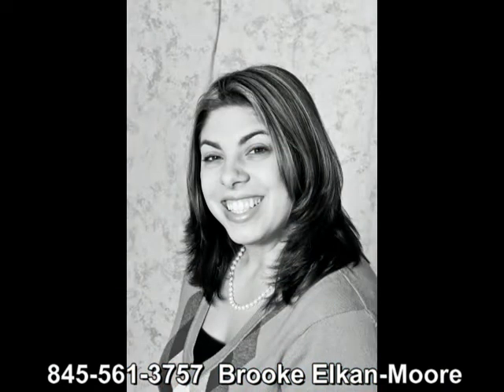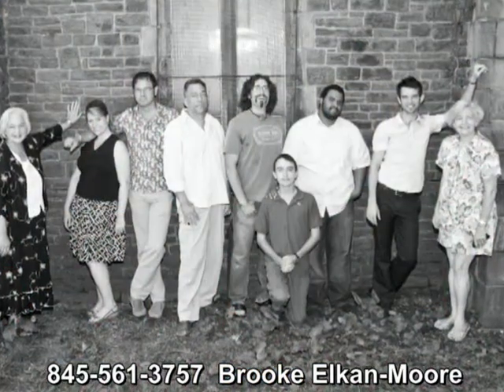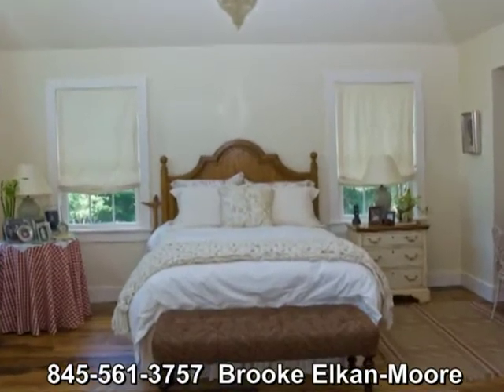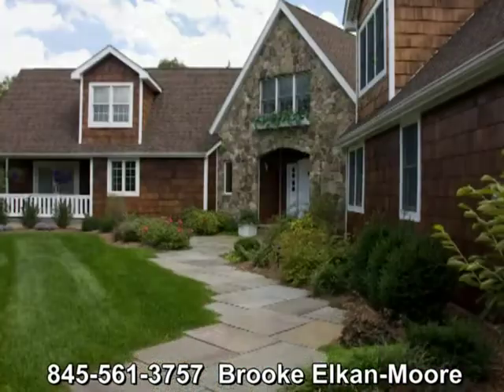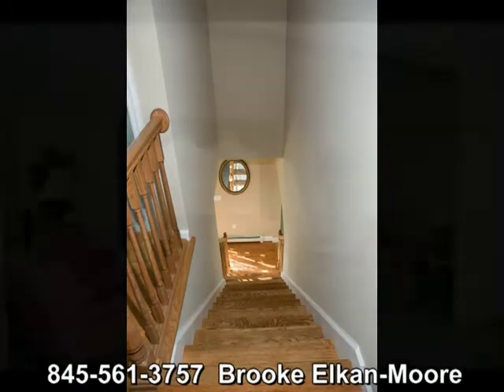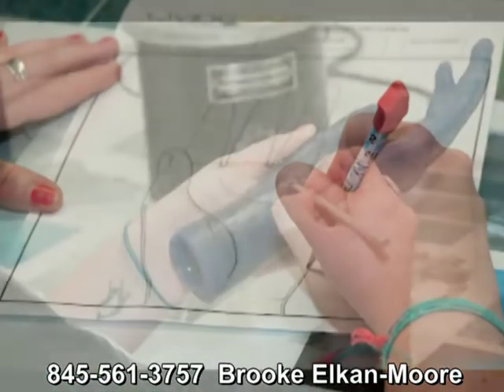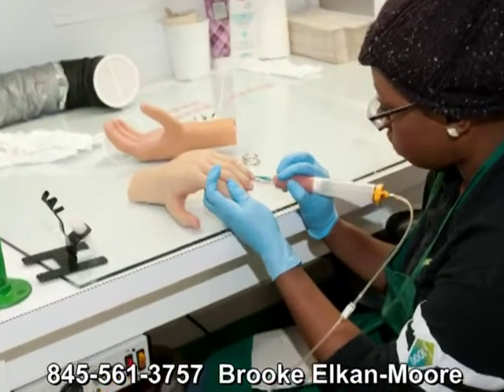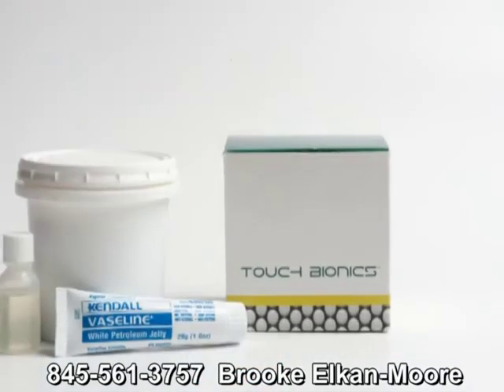Brooke Elkan-Moore For Your Business Photography.mpg